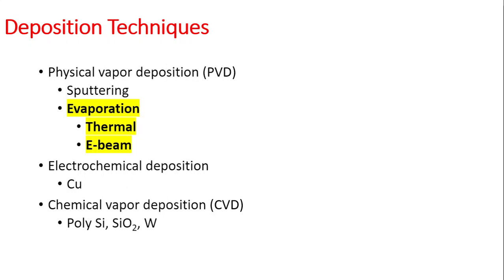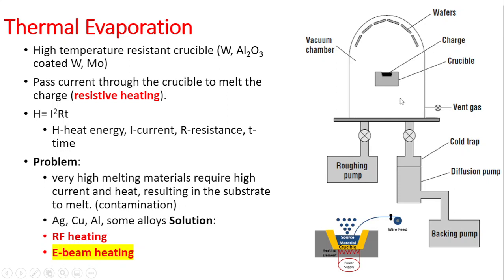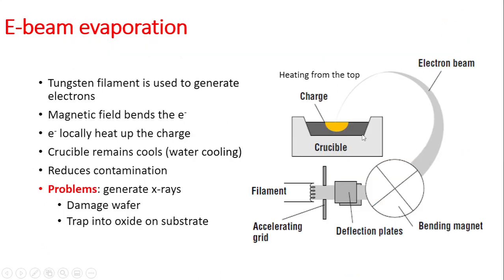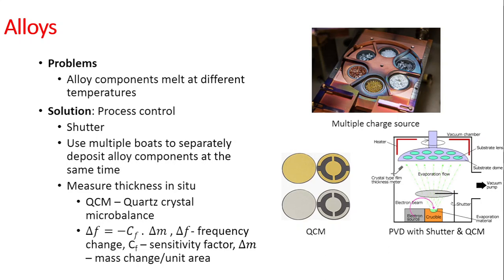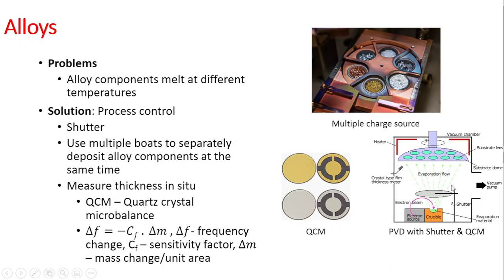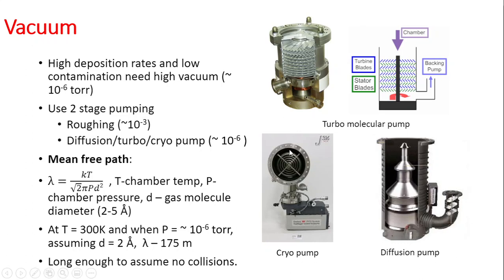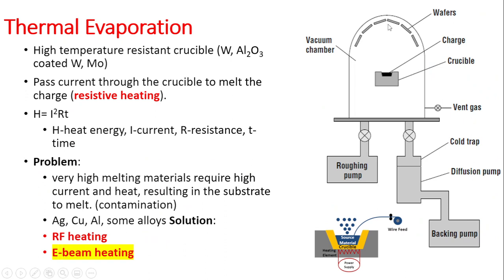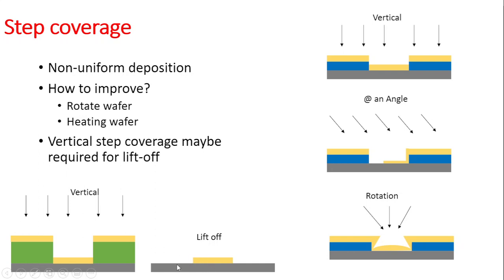Material deposition - Physical vapor deposition - Evaporation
This video briefly talks about Evaporation, a type of PVD.